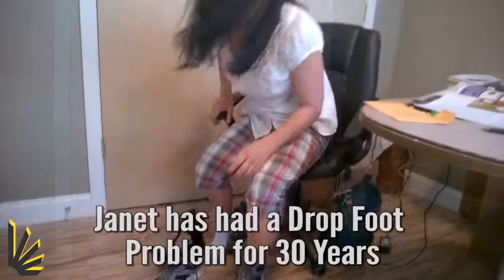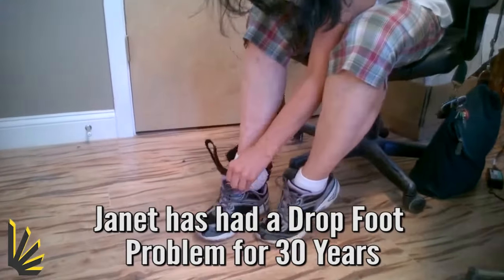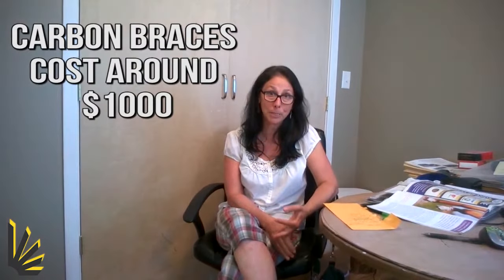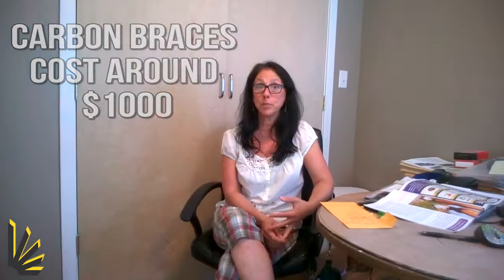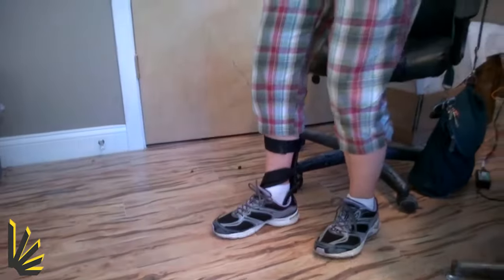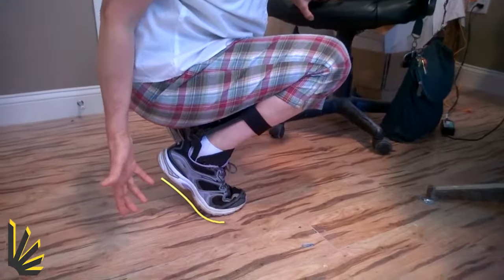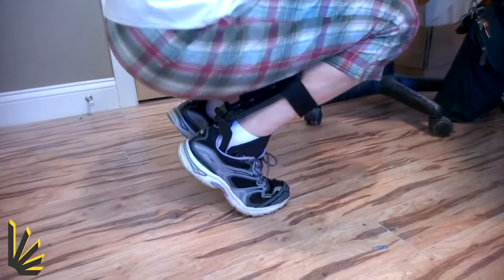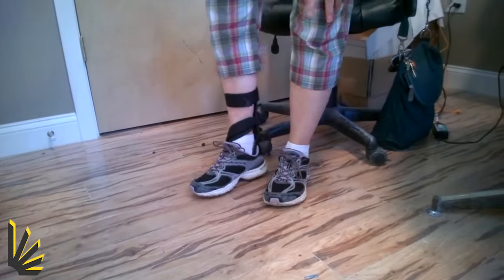Dropfoot AFO for dorsiflexion